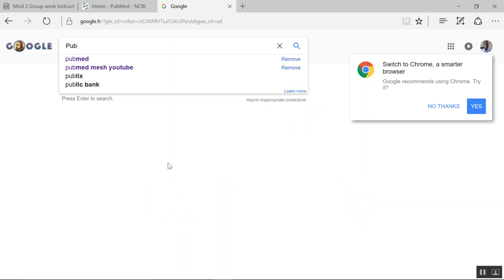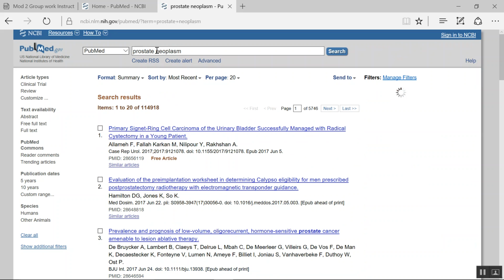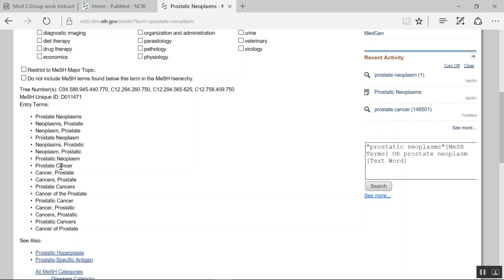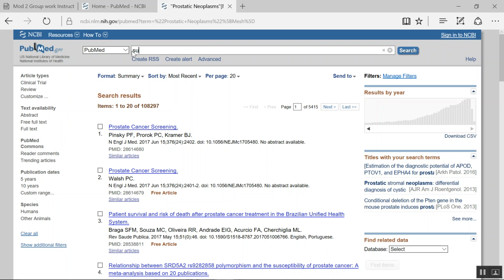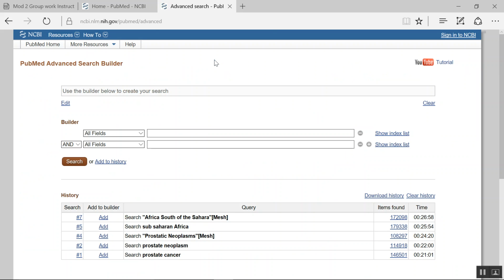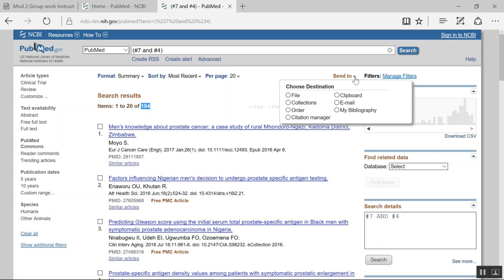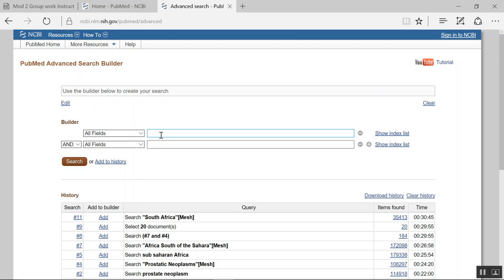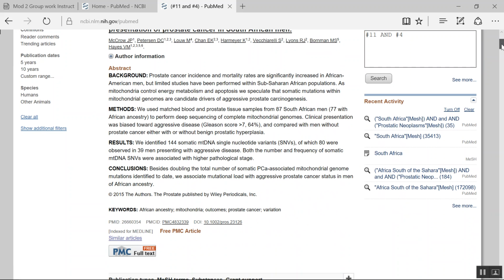Searching Scientific Articles in PubMed